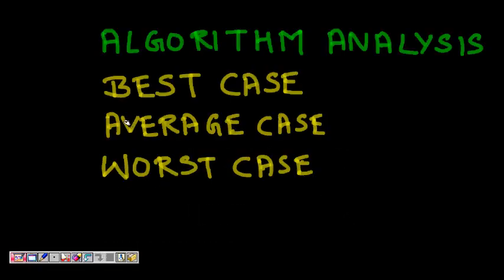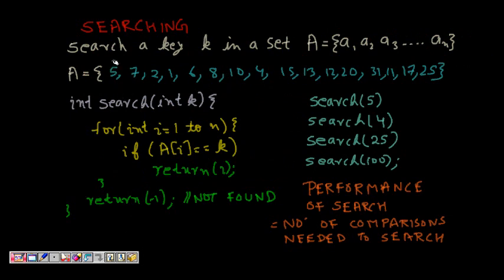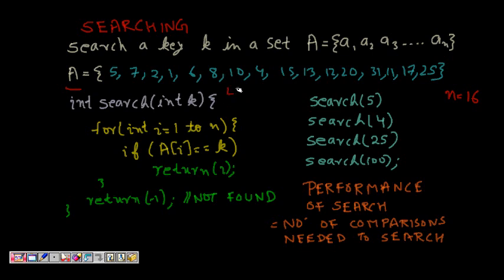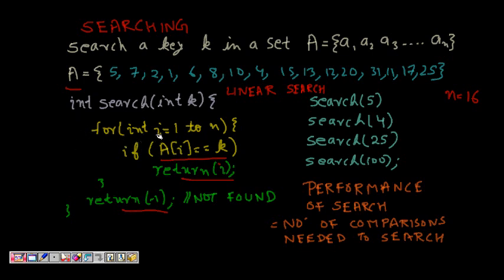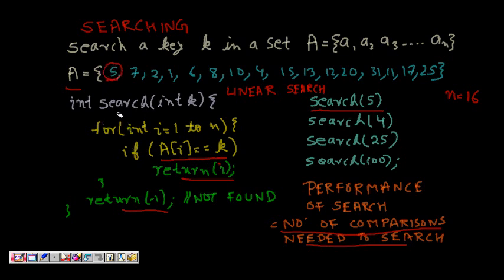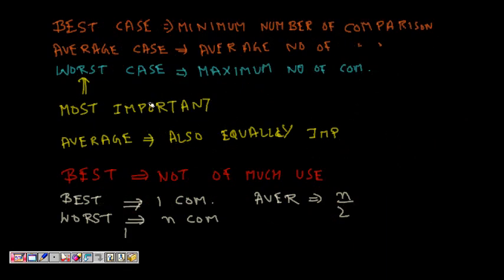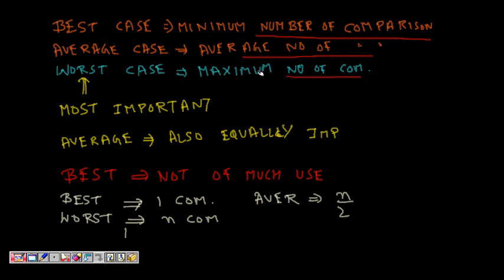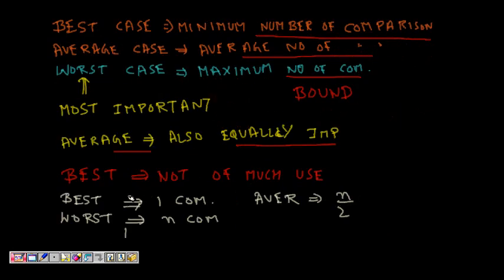Programming Interview: Analysis of Algorithm (Best case, Average case, Worst case)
Best, worst and average case analysis of algorithms
Explain best case, worst case and average case analysis of algorithm